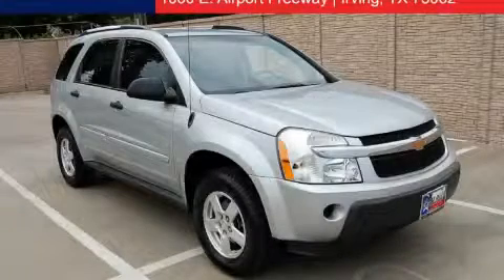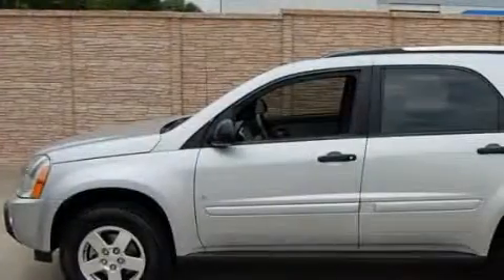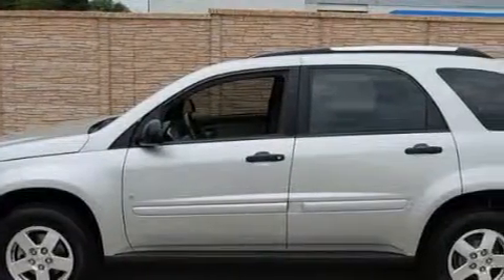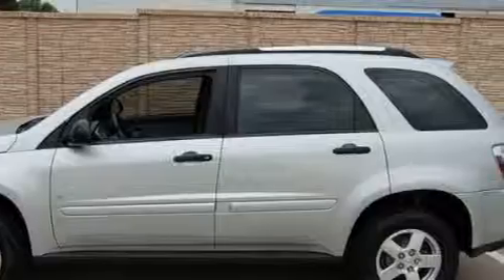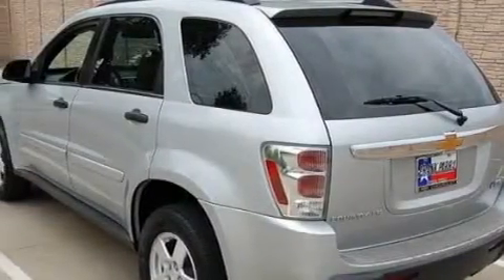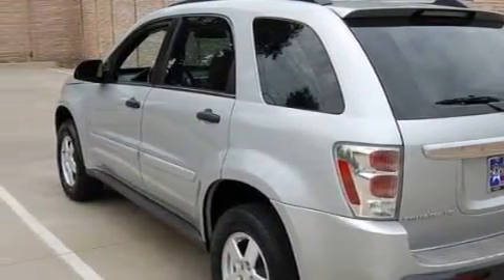Used 2006 Chevrolet Equinox Irving TX 75062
Year: 2006
 Make: Chevrolet
 Model: Equinox
 Engine: 3.4L V-6cyl
 Trans.: 5-Speed Automatic
 Exterior: Silver
 Miles: 62,010